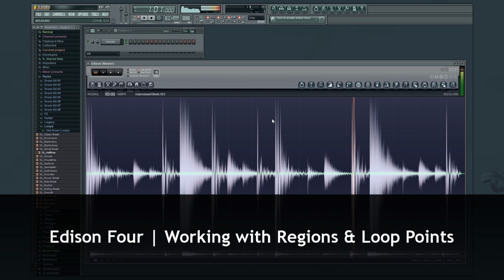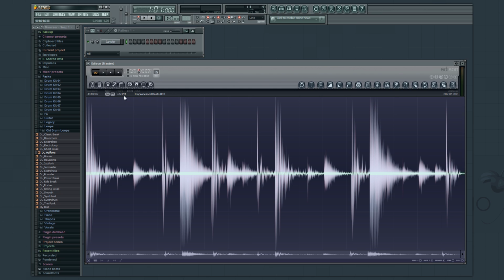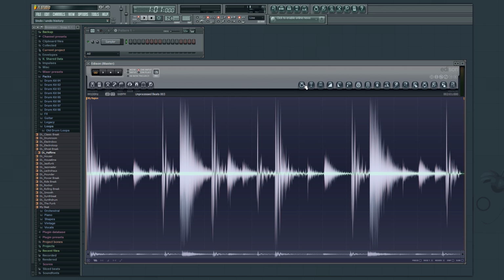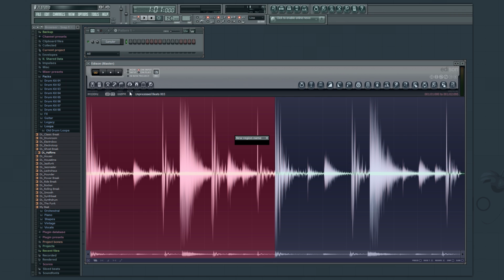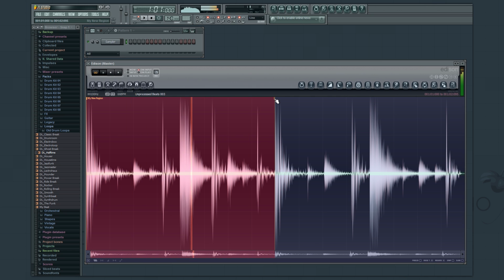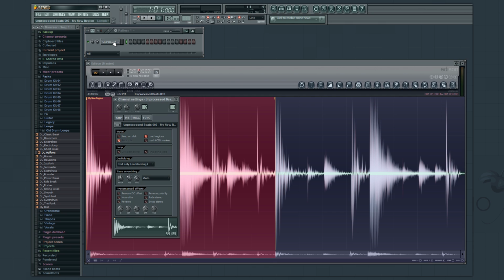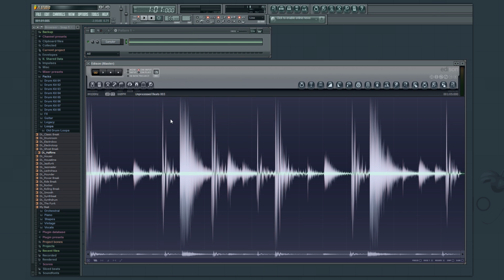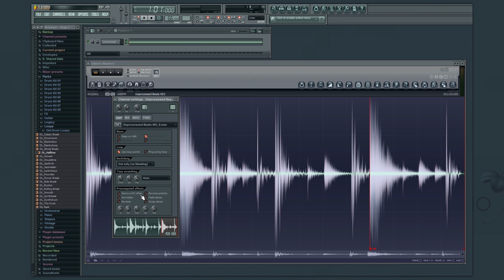FL Studio's Edison -- Working with Regions and Loops Points (4/11)